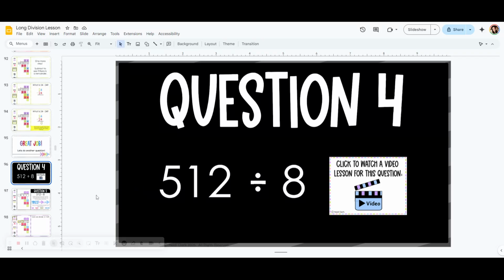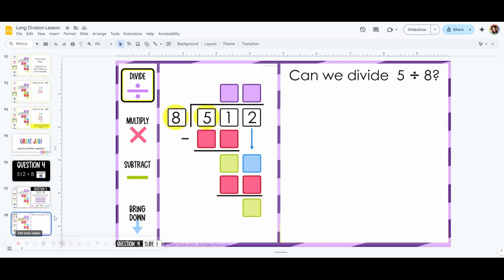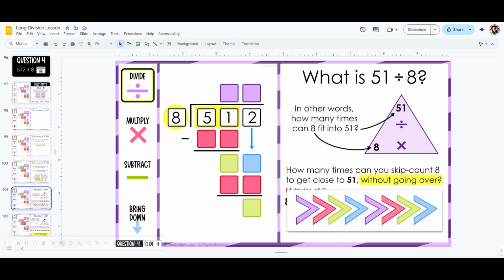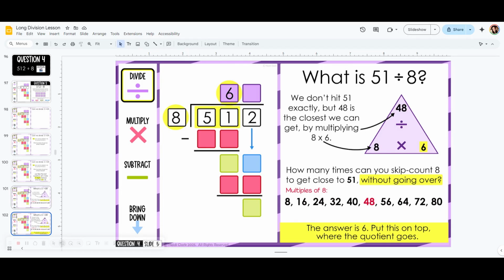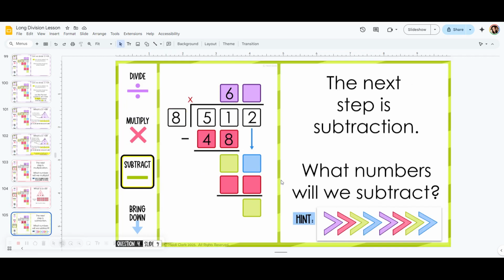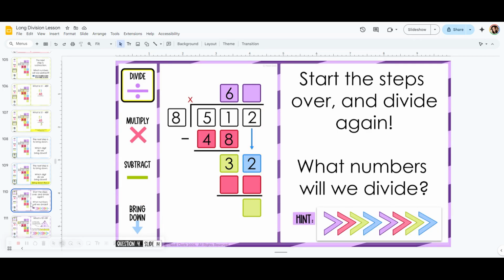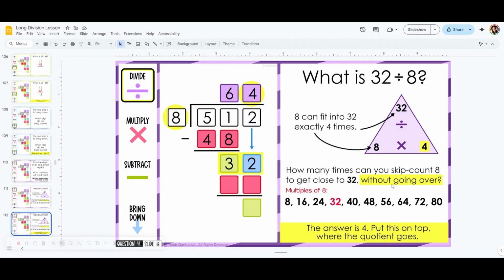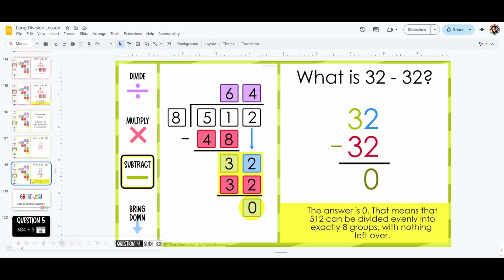Long Division with no Remainders, Long Division Lesson 512/8 Question #4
This is a step by step lesson on how to do the Standard Algorithm for Long division with a 3 digit dividend and a 1 digit divisor. Follow along as we divide 512 by 8, using the steps: Divide, Multiply, Subtract, Bring Down. If you want these slides, click on the link below and you can use them for your lessons, classwork, extra practice, homework, and more!.